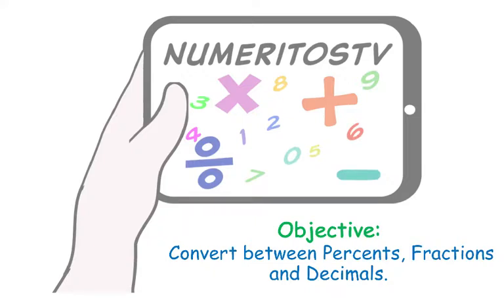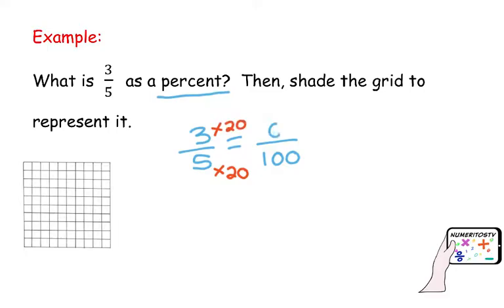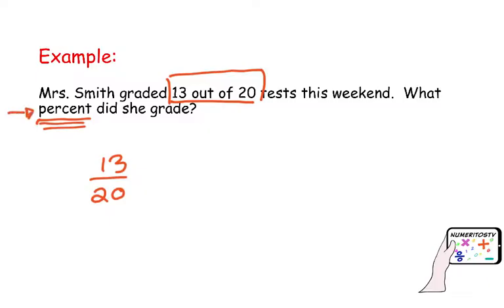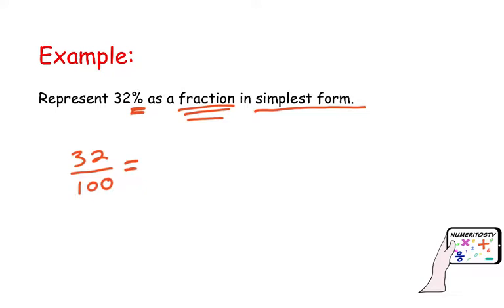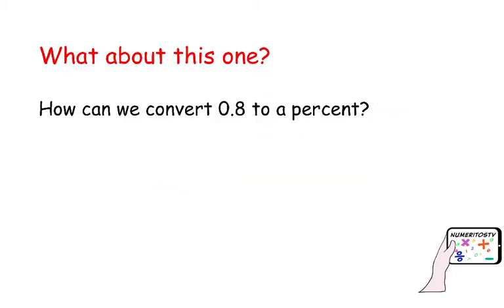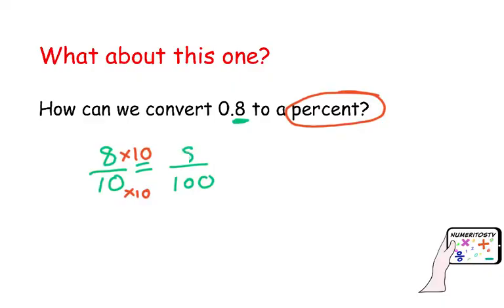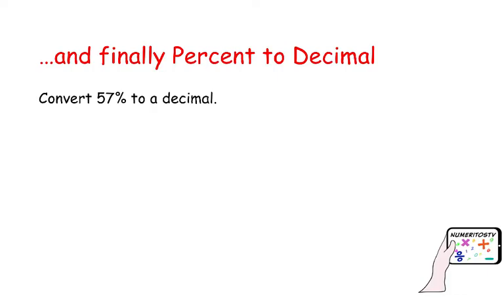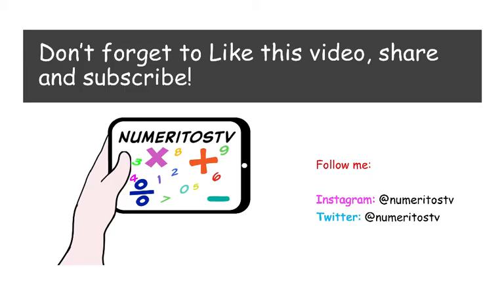CONVERT BETWEEN PERCENTS, FRACTIONS AND DECIMALS - Equivalent forms of percent, fraction and decimal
In this video you will learn how to generate equivalent forms of percents, fractions and decimals.  You will learn some tricks of converting so you don't do that much calculation.  You will use your previous knowledge of Simplifying Fractions, Equivalent Fractions, Rules of Divisibility and Converting between Decimals and Fractions to show your work.  If you need a refresher about those objectives, I will leave you the links here below:

If you like an instructional video about other math objective, please let me know.